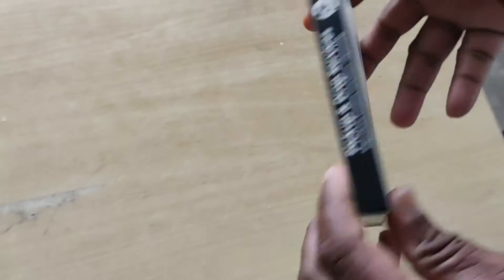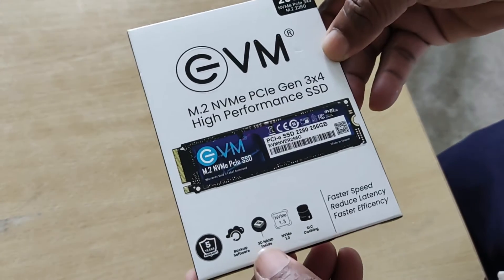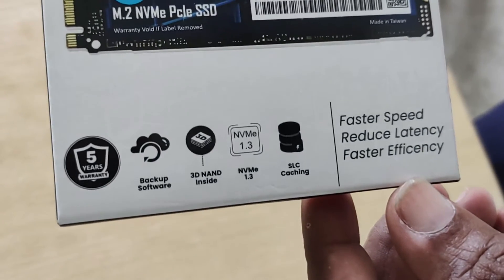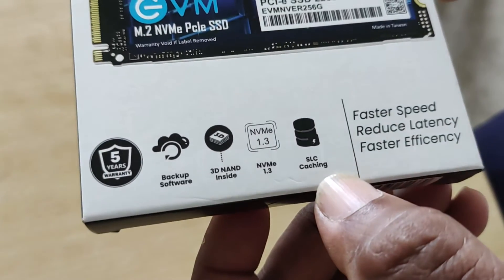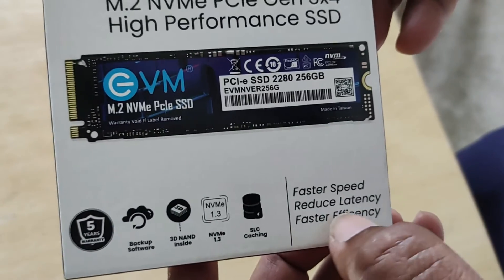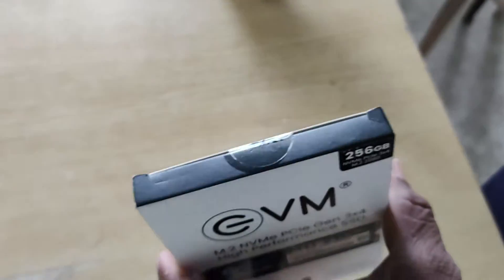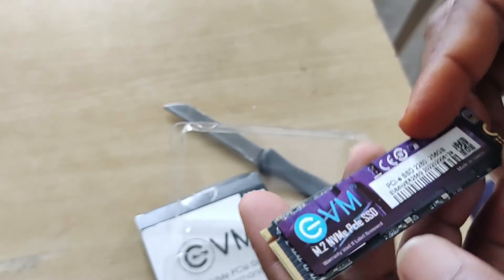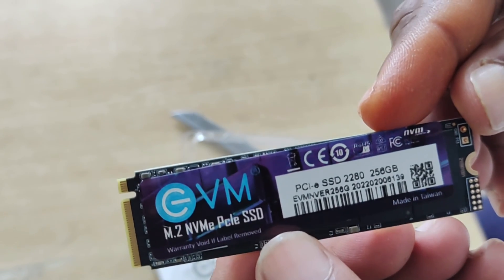GVM M.2 NVMe Pcle Gen3X4 SSD 256 GB